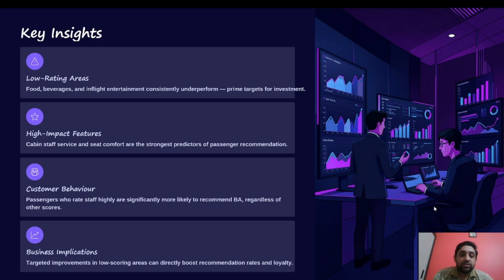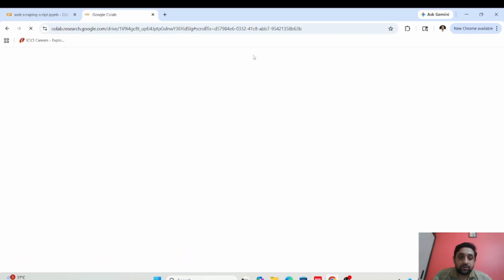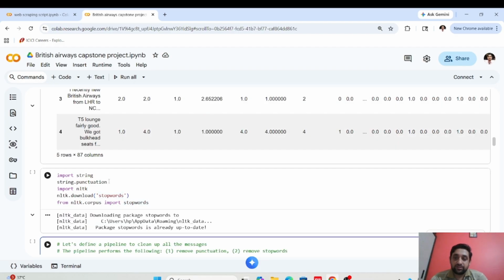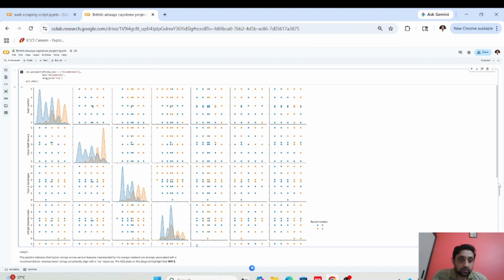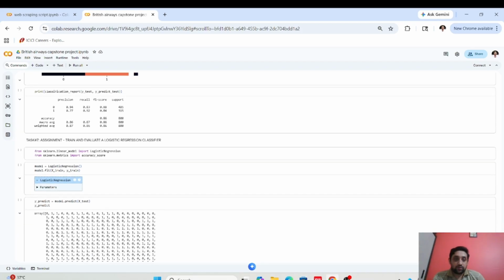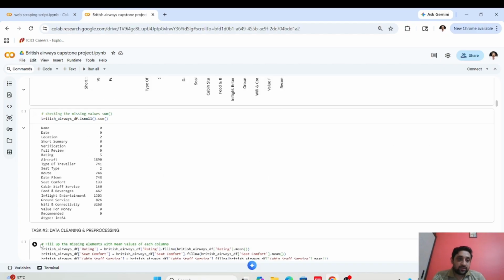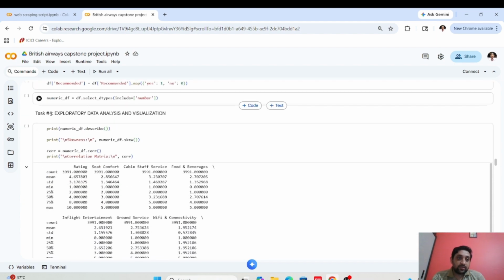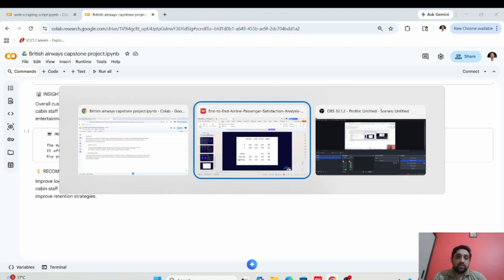British Airways Customer Sentiment Analysis 📊 | Full Data Science Case Study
In this video, we take a deep dive into real customer reviews of **British Airways** and uncover what passengers truly think about their experience. Starting from scratch, we collect raw data using web scraping, clean and transform it using Python, and then apply powerful data analysis and machine learning techniques to reveal hidden patterns. You’ll see how factors like seat comfort, cabin service, food quality, and value for money influence whether a customer recommends the airline or not. We also build predictive models that can accurately identify dissatisfied customers before they churn. This end-to-end data science project is perfect for beginners and aspiring analysts who want to understand how real-world data can drive business decisions and improve customer experience in the aviation industry.